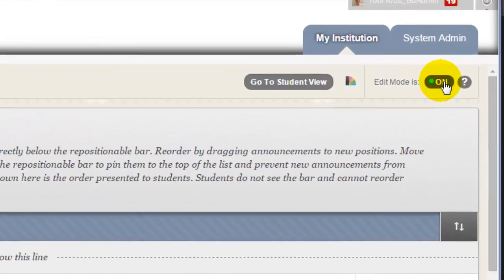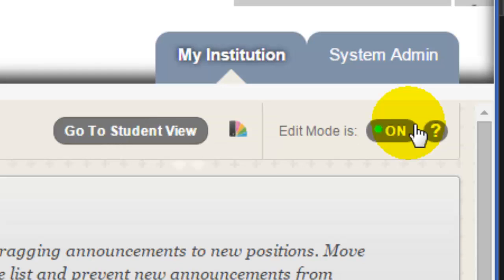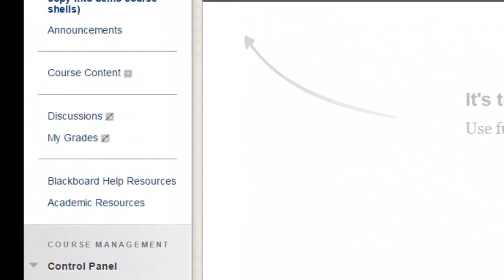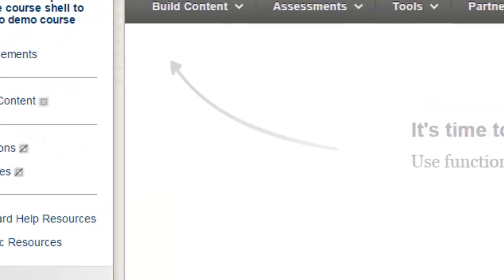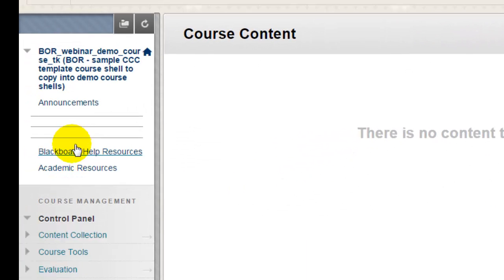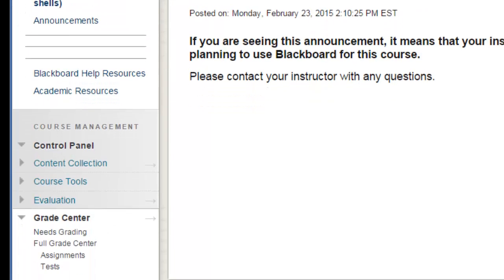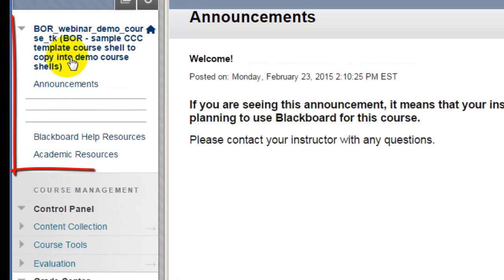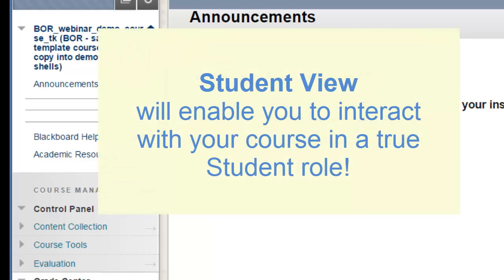Understanding Blackboard's Edit Mode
Tutorial on what the Edit Mode toggle button does (and does not!) do for instructors.